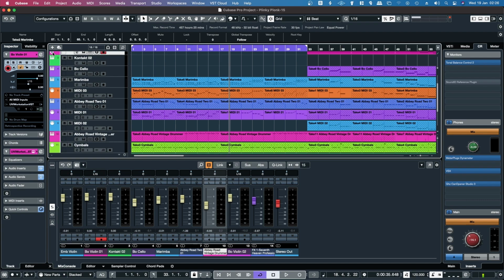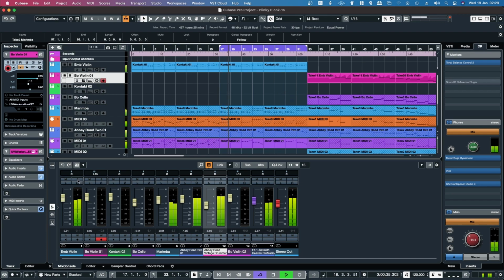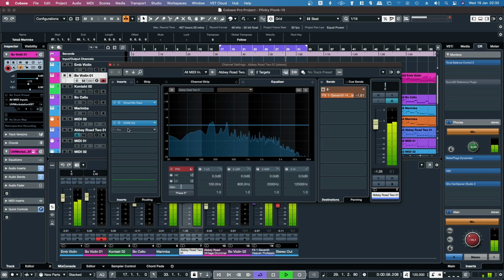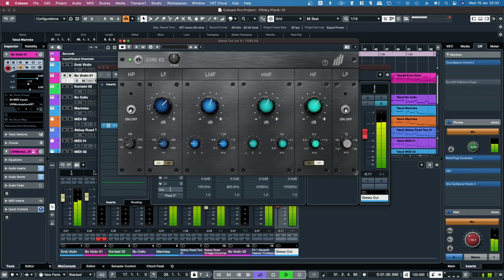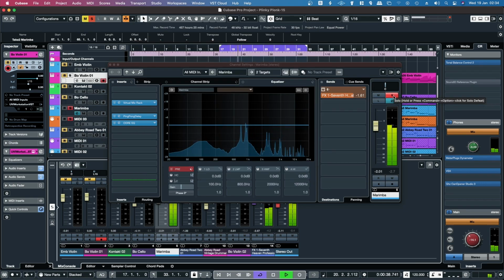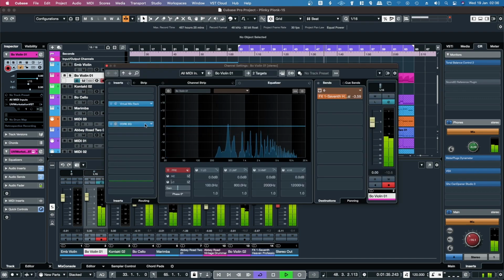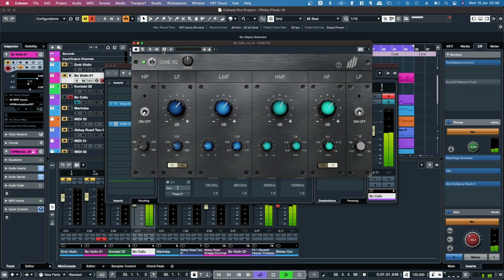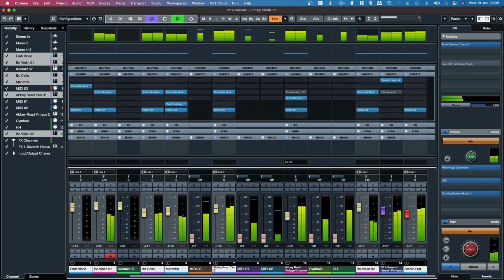Kit Plugins - Core EQ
In this video I check out another plugin from Kit Plugins called 'Core EQ'.

Intro: 0:00
Track Overview: 0:49
Pizz Violin: 3:00
String Shorts: 4:30
Drum Bus: 5:33
Glass Marimba: 7:35
1st Legato Violin: 10:28
Legato Cello: 11:05
2nd Legato Violin: 11:55
Accumulative A/B: 14:13
Conclusions: 17:24